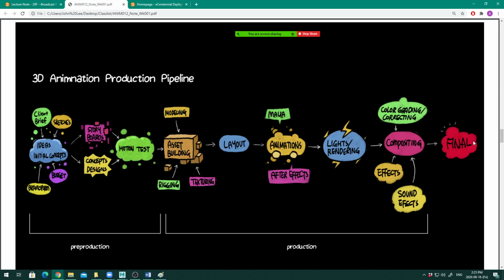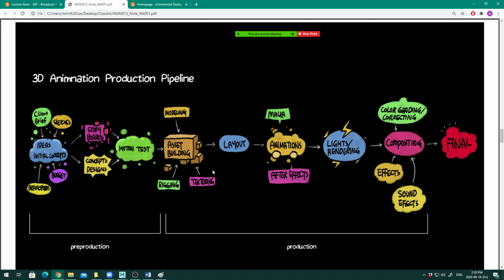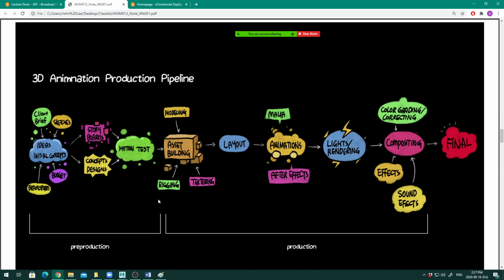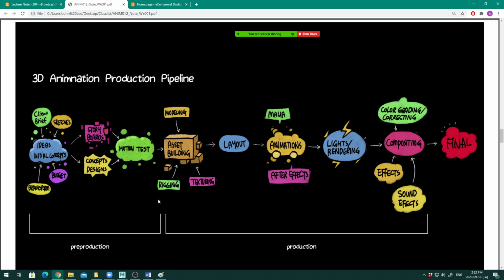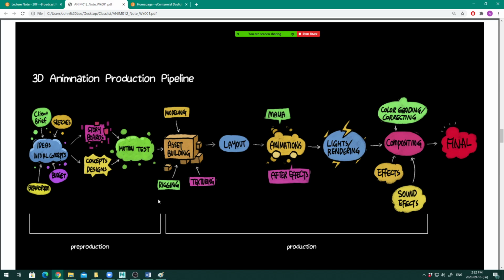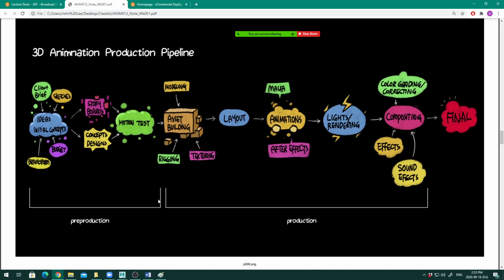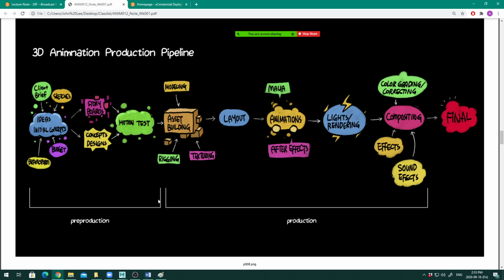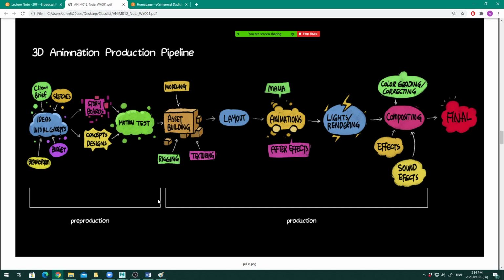anim012 week001 inclass 004